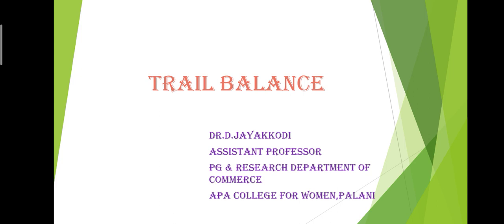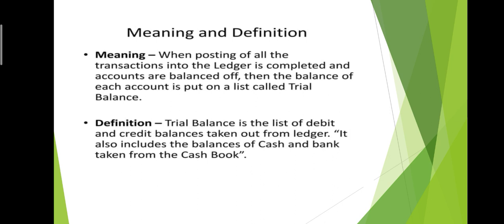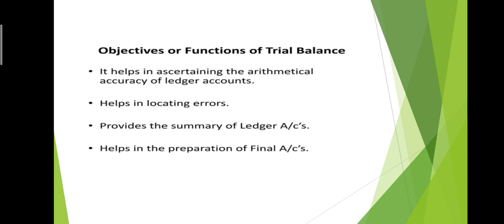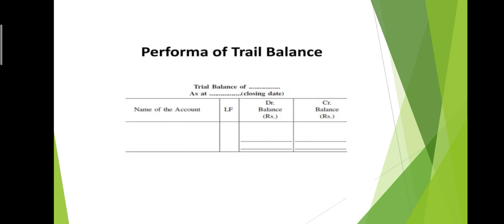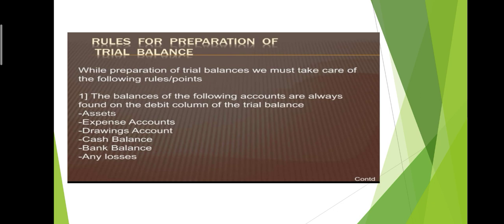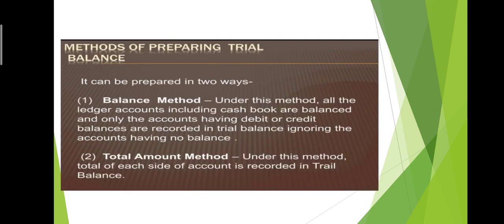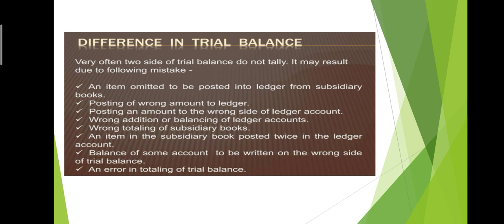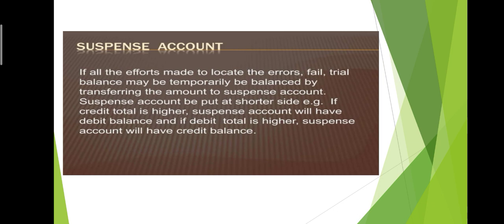Trial Balance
Basics of Trial Balance